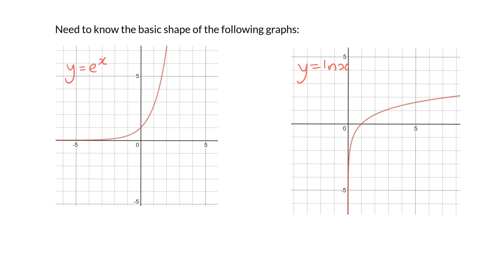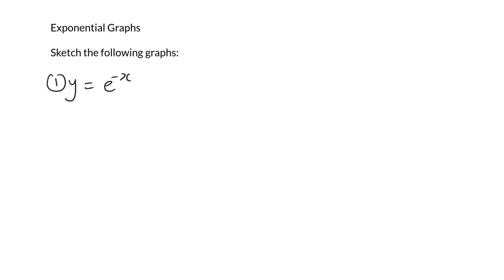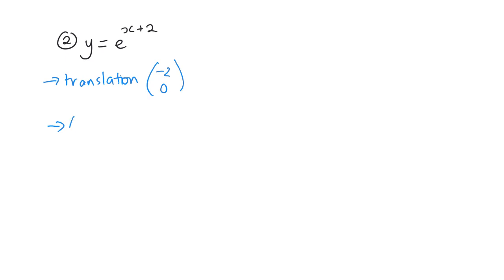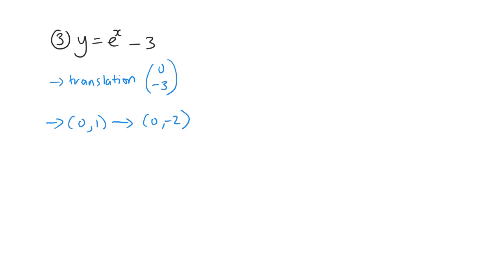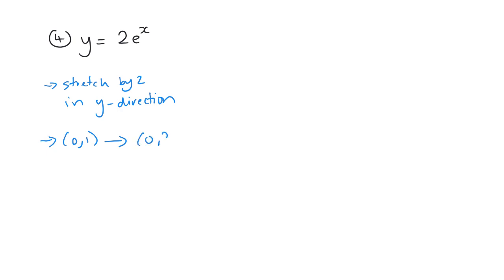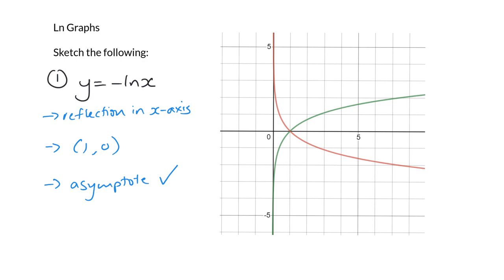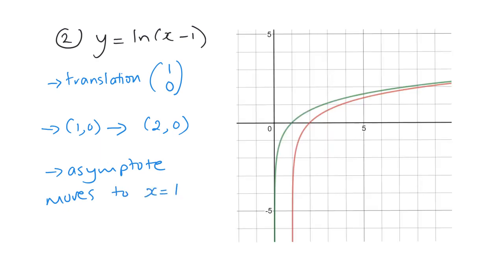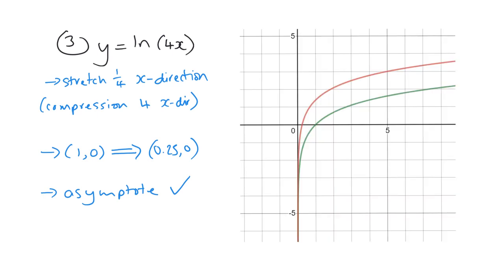AS Logs & Exponentials Graphs